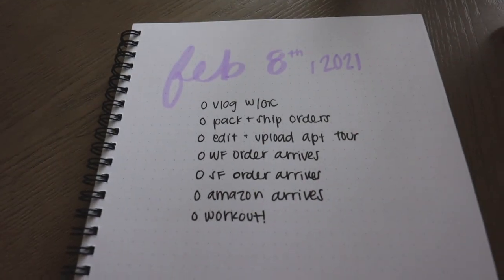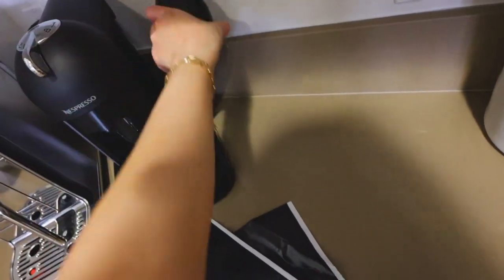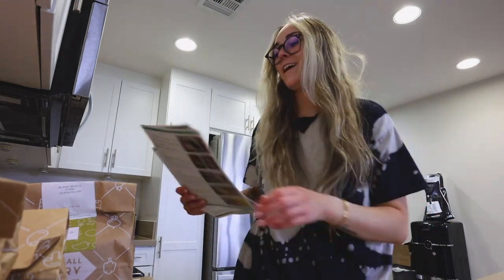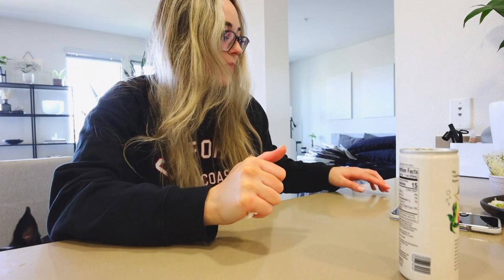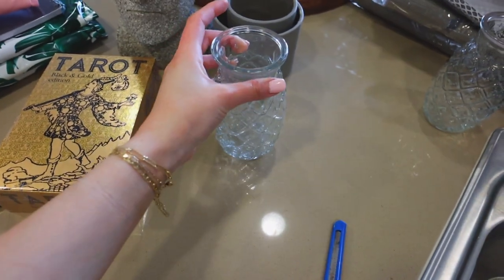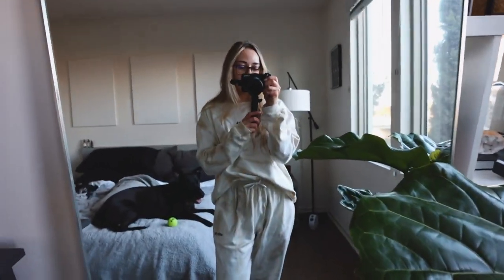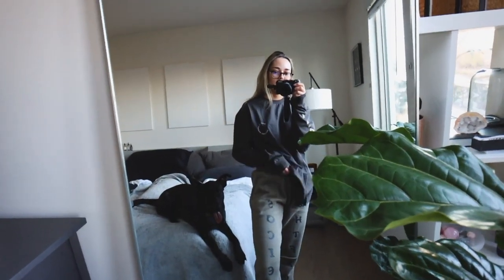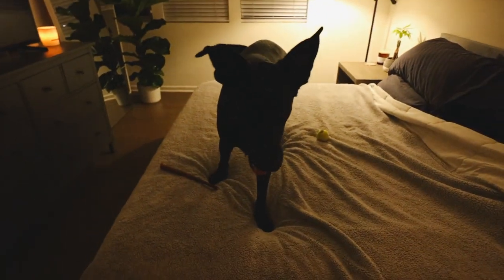MONDAY VLOG 09: work day routine, amazon haul + white fox loungewear haul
MONDAY VLOG 09: work day routine, amazon haul + white fox loungewear haul *thank you to Green Chef for sponsoring today's vlog*

Liquid IV: CatherineJune

Ring Light

did you go to college/ graduate? yes-- associates in graphic design
how do you edit your videos? final cut pro x